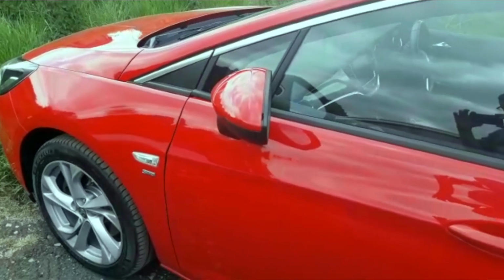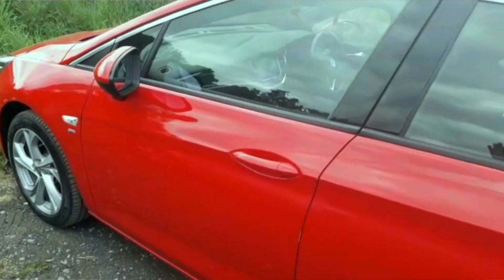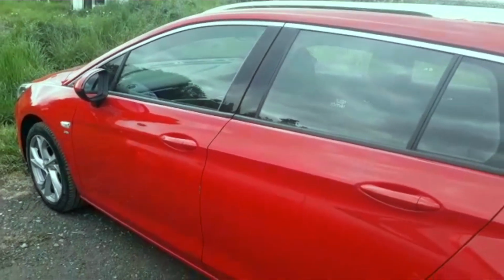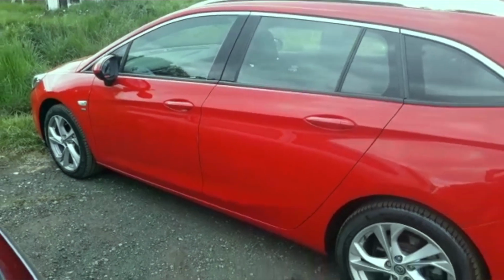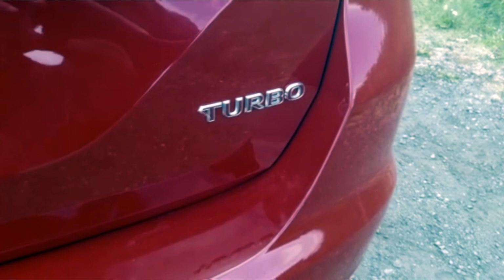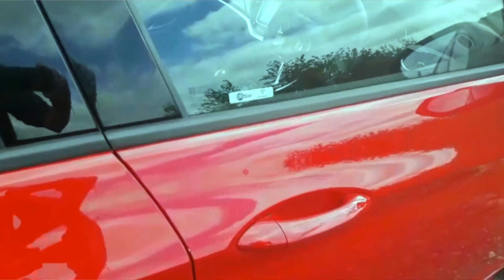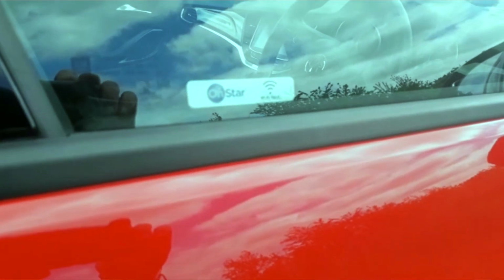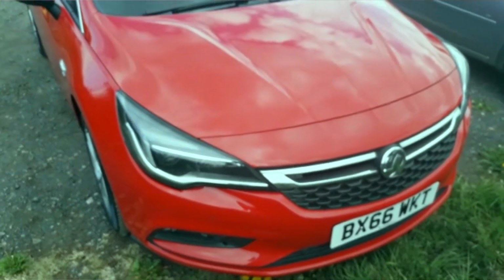Craig's lockdown update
Here Craig talks about his new addition to the family. No, bot the baby, this is a car channel after all!